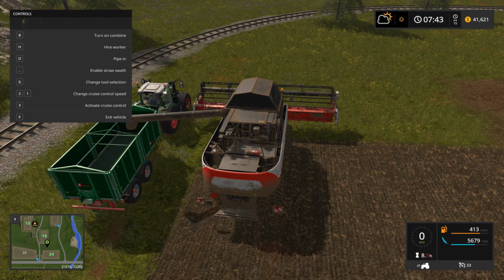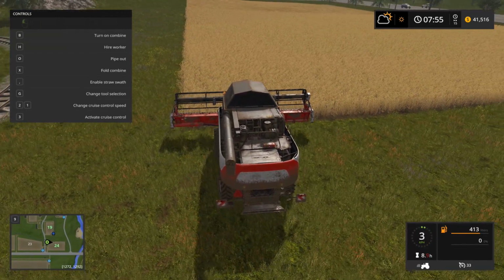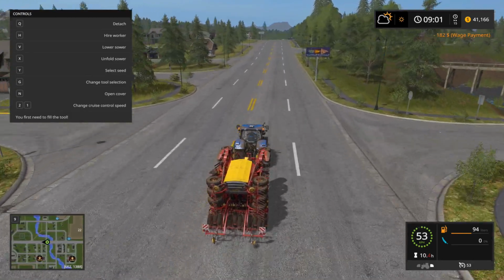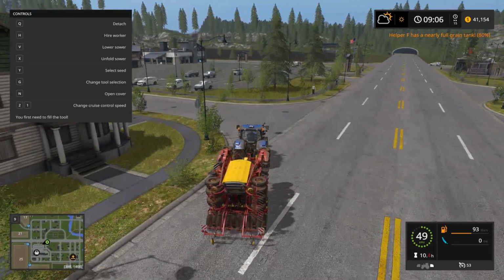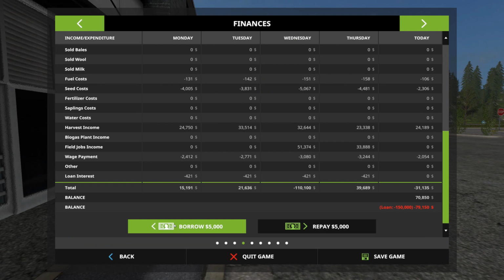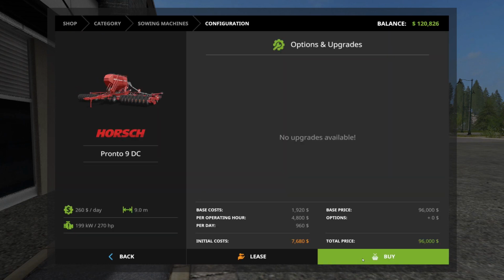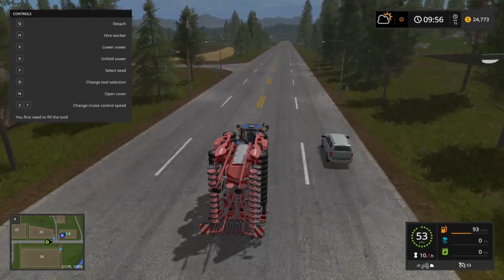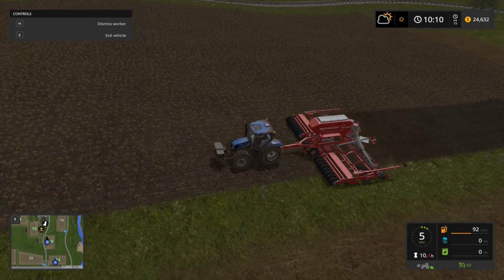Farming Simulator 2017 EP17 Sowing Upgrade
Welcome back to a new series! That is right, it is Farming Simulator 17! Going to try my best to get every piece of land and make over 100 million in game. That is our goals so be sure to watch as that hilarity ensues!

add your amount and delete amount